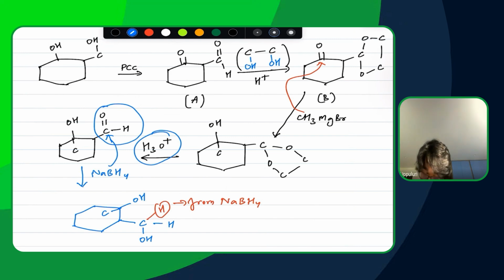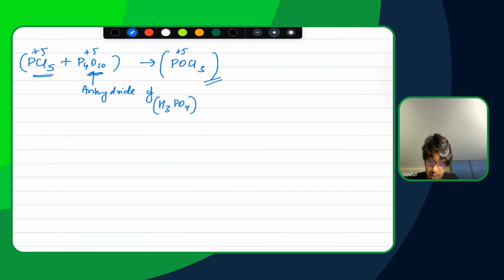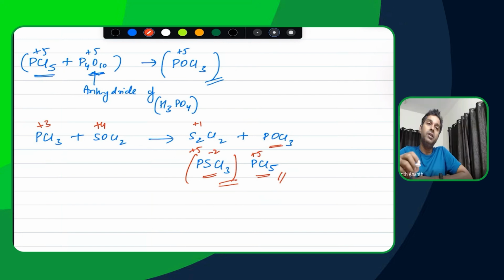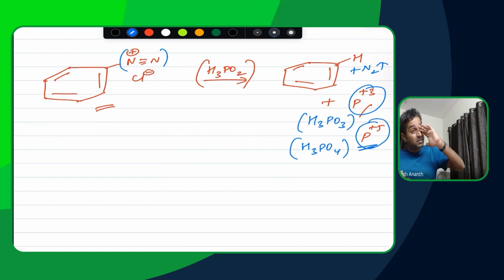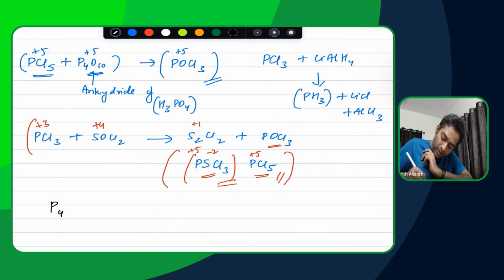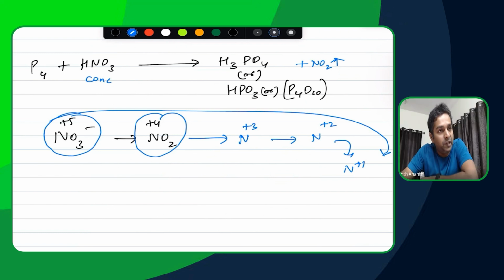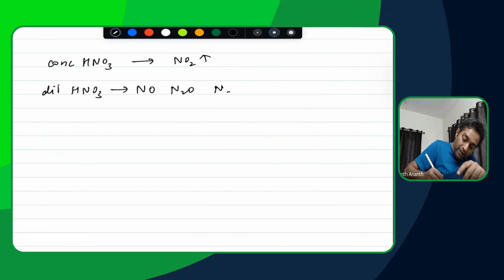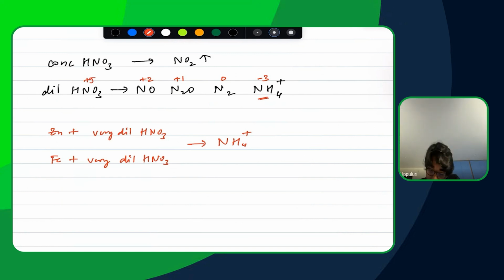Mastering Phosphorus Compounds: Questions, Tricks & Key Concepts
🧪 Struggling with Phosphorus Compounds in Chemistry?
This video will simplify the most important concepts and questions you need to know for exams.

✅ Oxidation states of phosphorus – explained step by step
✅ Important compounds – PCl₃, PCl₅, H₃PO₄, H₃PO₃ & more
✅ Key reactions & trends – memory tricks to avoid confusion
✅ Exam-focused questions for JEE, NEET & Class 12 Chemistry

Whether you’re preparing for Boards, JEE, or NEET, this session makes Phosphorus Chemistry super easy and clear.